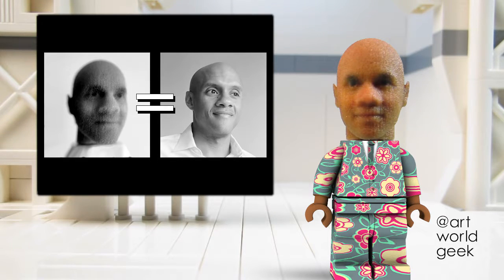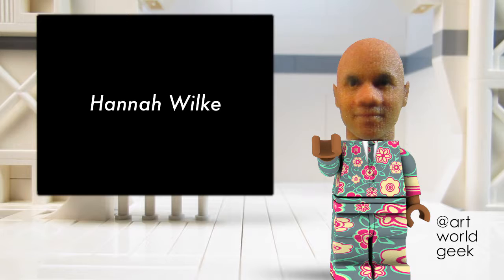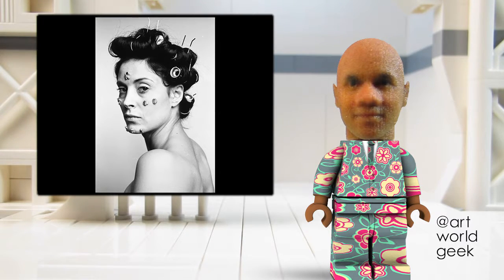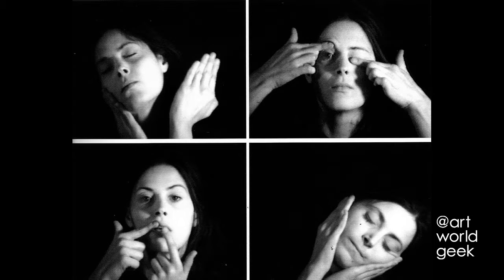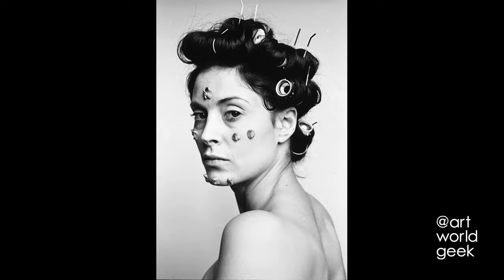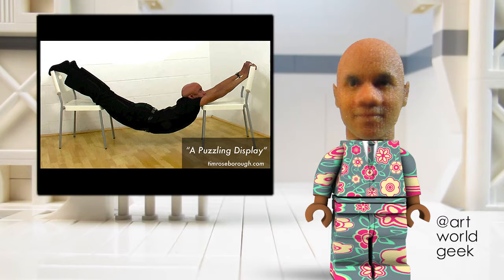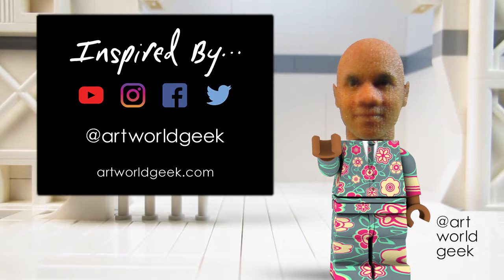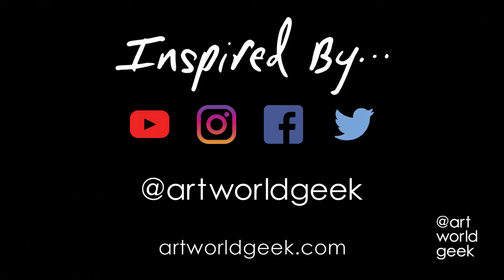ARTWORLDGEEK's INSPIRED BY: Hannah Wilke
Lil' Timmy Rose looks at Hannah Wilke

In "ARTWORLDGEEK's INSPIRED BY...," Lil' Timmy Rose (avatar for artist Tim Roseborough) discusses a work that inspires his art practice.

In this episode, we’ll look at the 1974 photograph, “S.O.S.: Starification Object Series (Curlers),” by the artist Hannah Wilke.